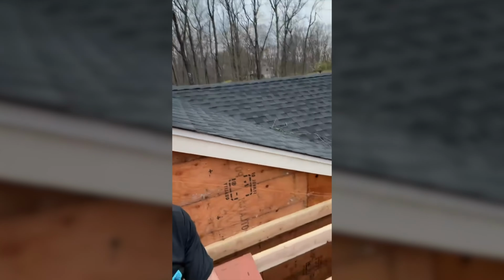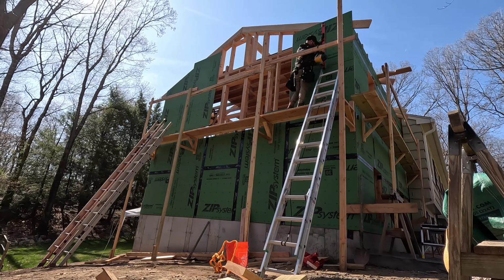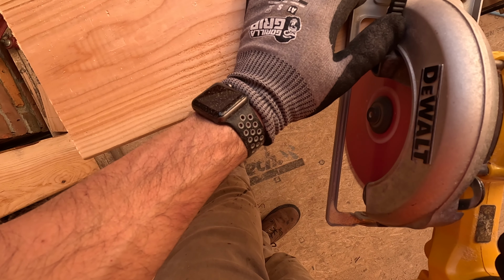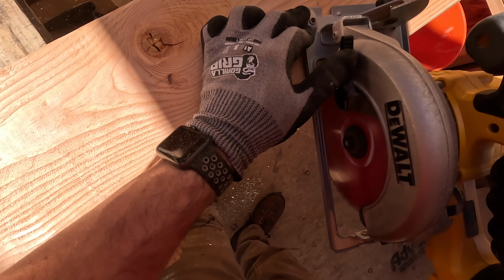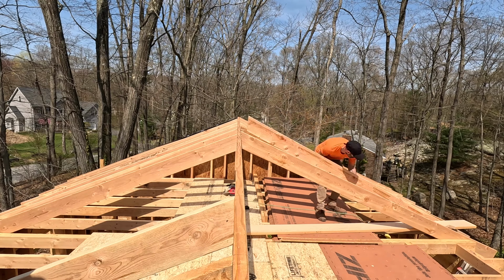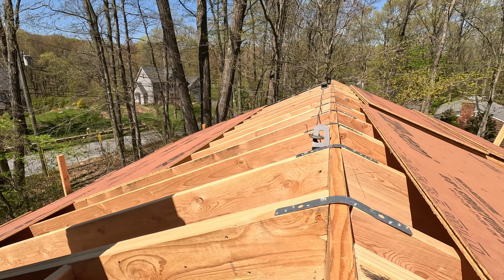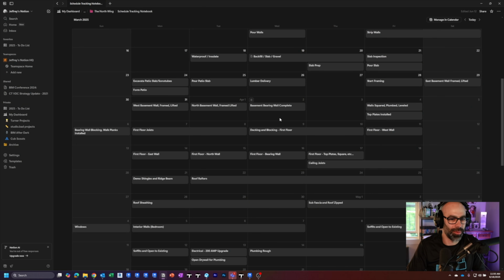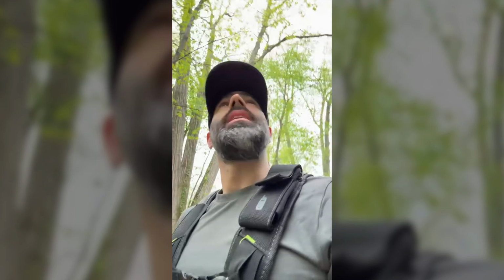Roof Framing and Sheathing | Day 27 – North Wing Modern Home Addition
In the final days of getting "water tight" we are framing and sheathing the roof!  Did we get it watertight within the 28 day goal I set...?  Tune in to find out!

Links Mentioned:
Download the studio.bad contractor's bundle & my residential Revit template by joining the BIM After Dark Community today

00:00 Introduction
00:34 Gable End Sheathing Install
01:34 Cutting Rafters
03:02 Installing rafters
04:24 Cutting the Zip sheathing
05:44 How long until Water tight?!